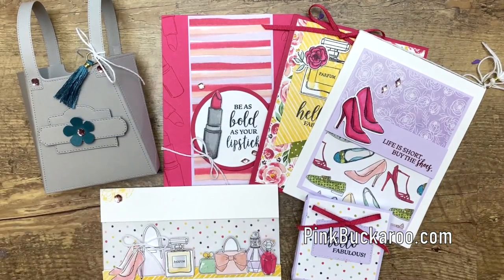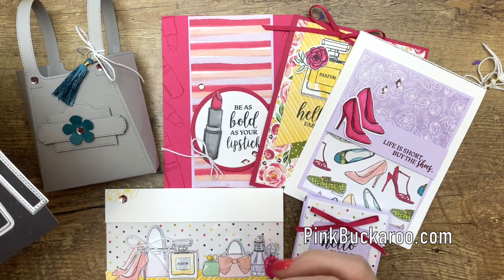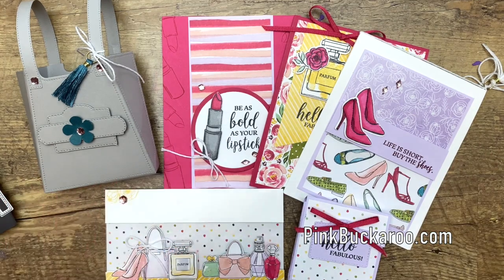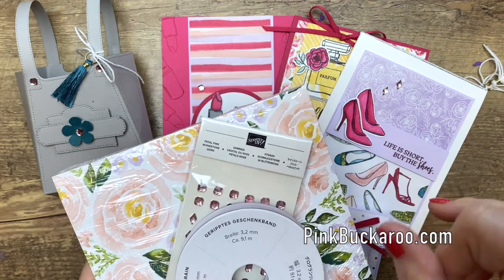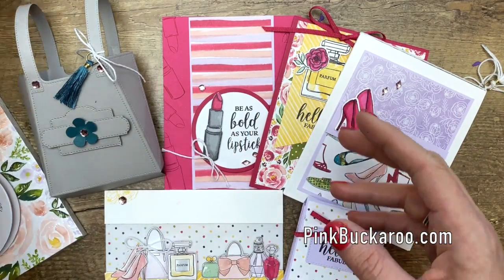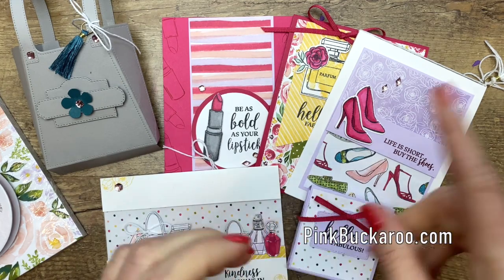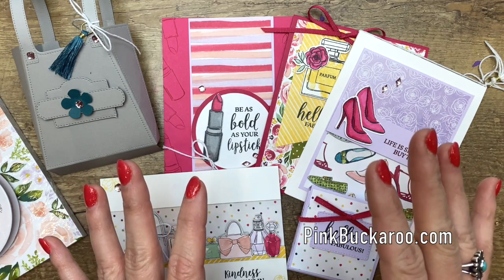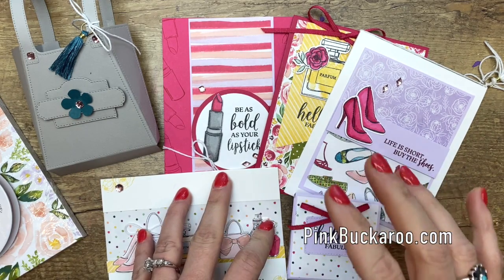Dressed To Impress Class To Go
Dress up your projects with purses, shoes and other fashion essentials found in the fun Dressed To Impress Suite from Stampin’ Up! In this class, you will find 6 main projects- four cards and two gifts plus six bonus tutorials!